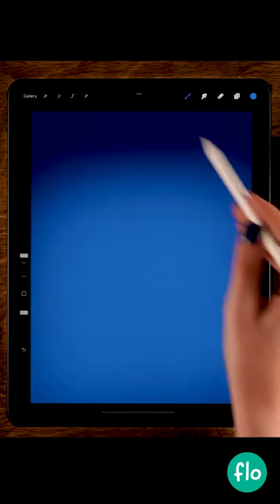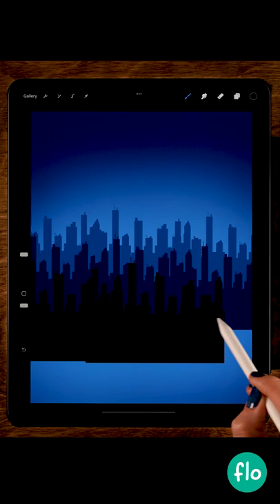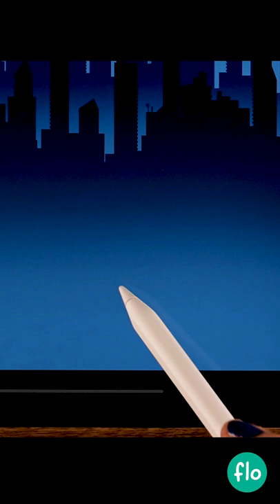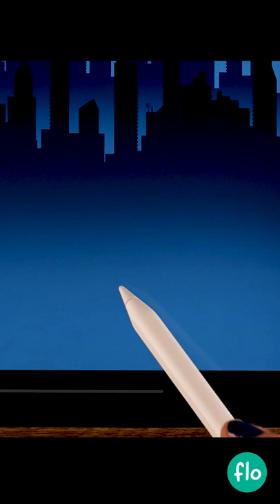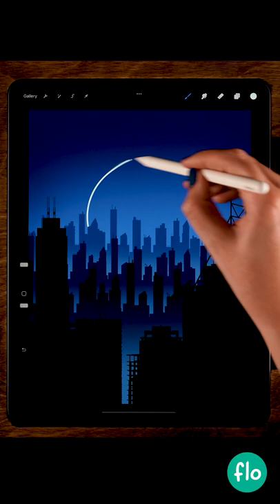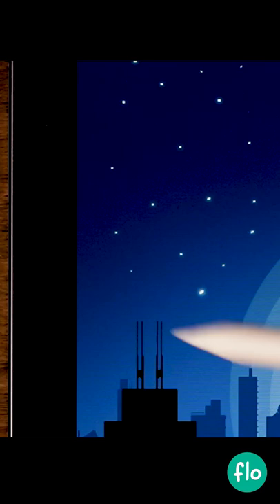Easy City Skyline Drawing Tutorial in PROCREATE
In this easy short Procreate tutorial, I will show you how you can draw a city skyline on your iPad.

You can watch the full tutorial on how to draw a city skyline in Procreate

Let's keep in touch!

- Flo -